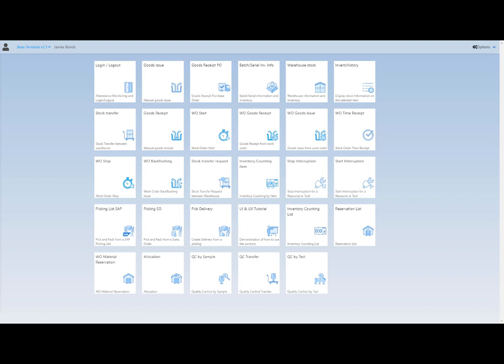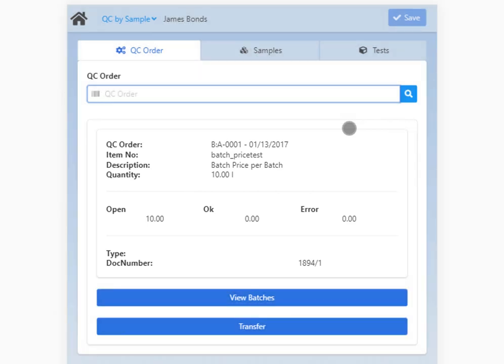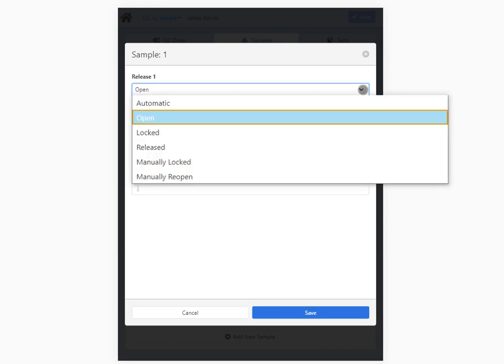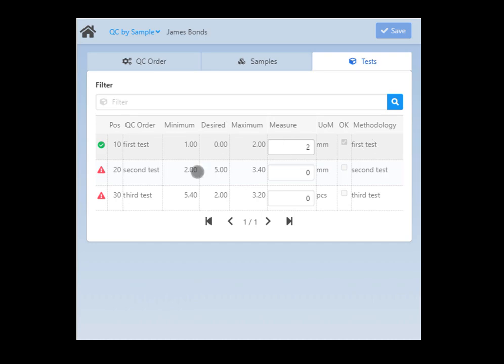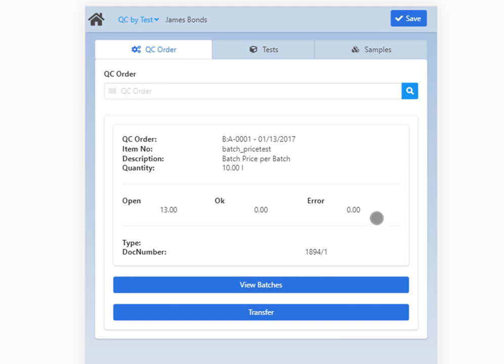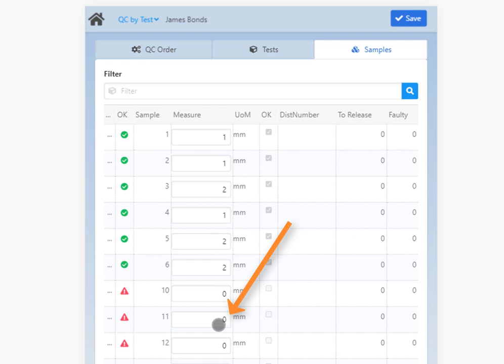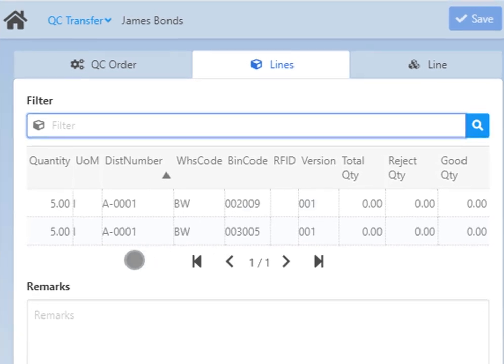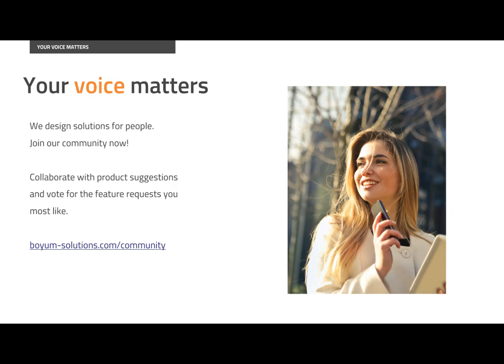WebApps 2.1: QC by Sample, QC by Test, QC Transfer - Beas Manufacturing 2020.06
In this demonstration video we are introducing our new WebApps in the quality control area. They are meant to support the handling of QC Orders.